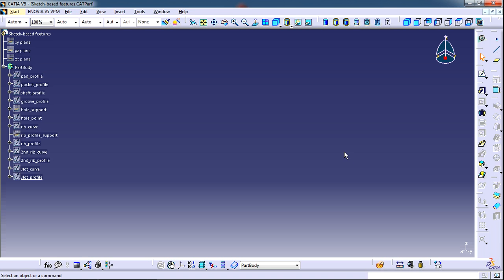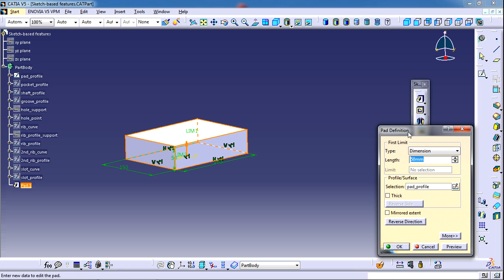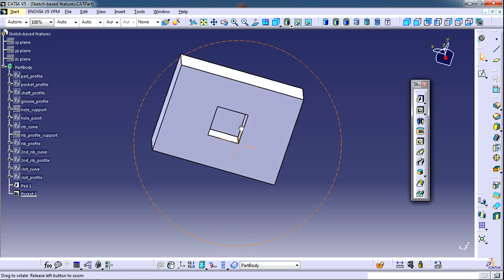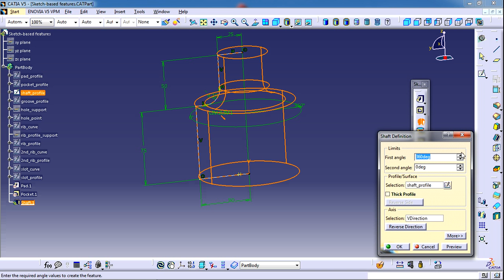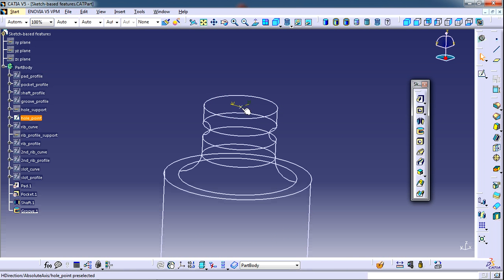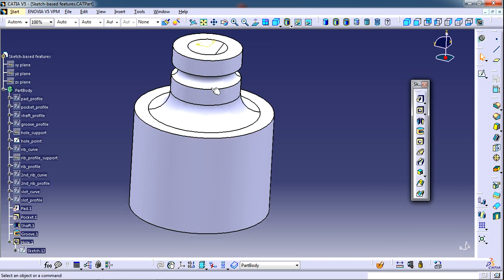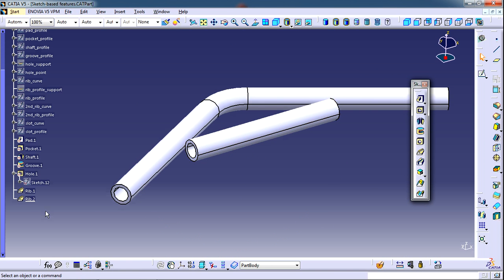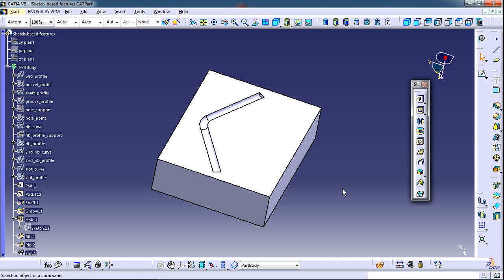Sketch based Features- CATiA Part Design Workshop for Beginners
This video demonstrates how to use Sketch-based Features toolbar commands like Pad, Pocket, Shaft, etc. available in CATIA Part Design workbench.